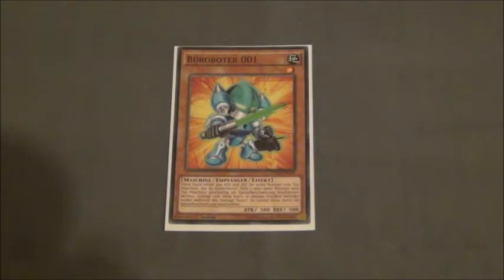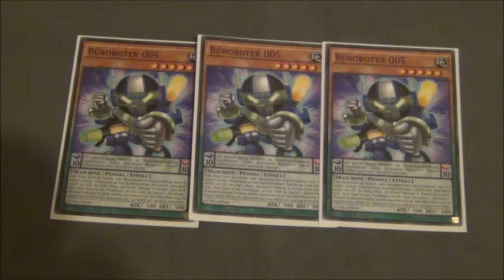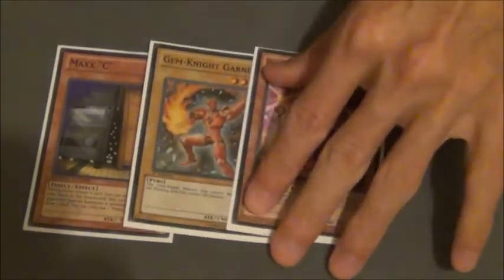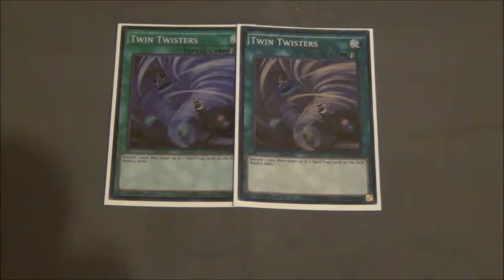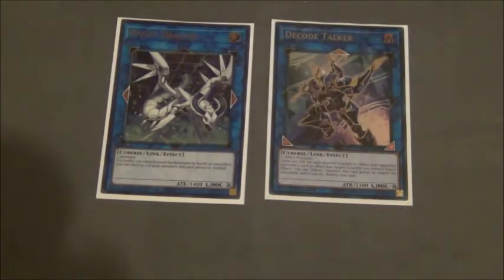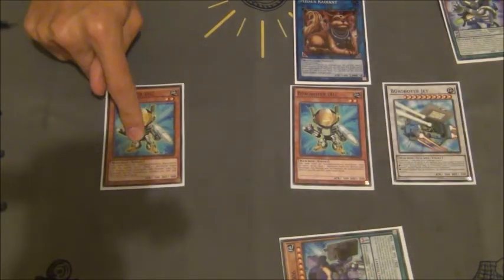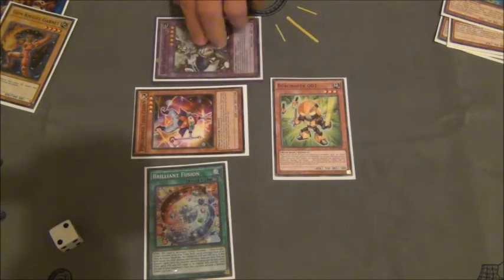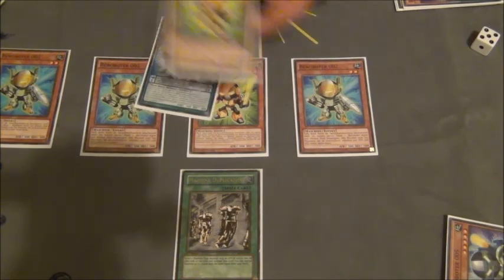THE BEST Deskbot deck profile October 2017 (Plus Combos)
I recorded this before CIBR came out and was too lazy to record a new one, so just pretend i talked about how this deck loses to spyral, just like everything else does. List is still the best tho.